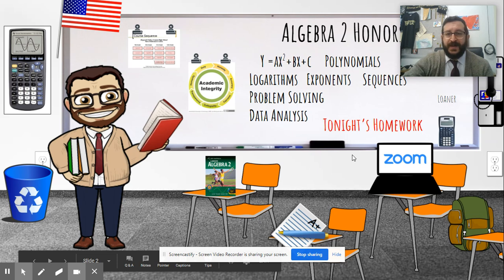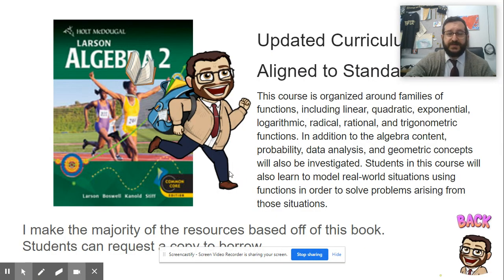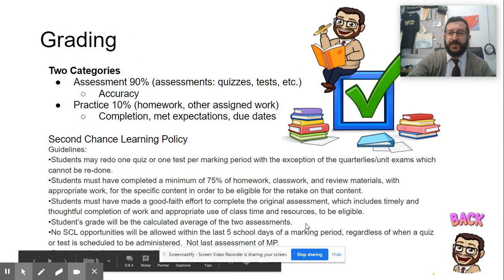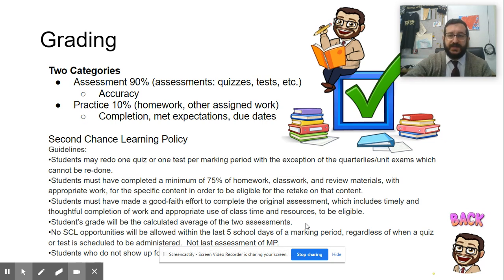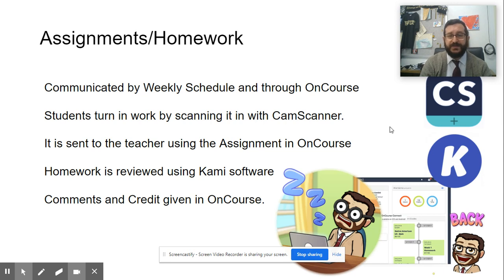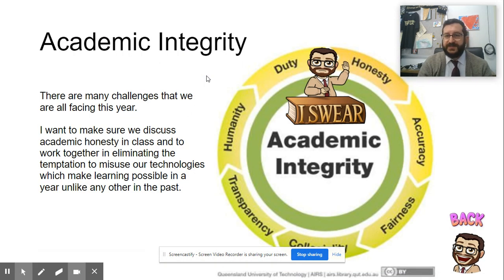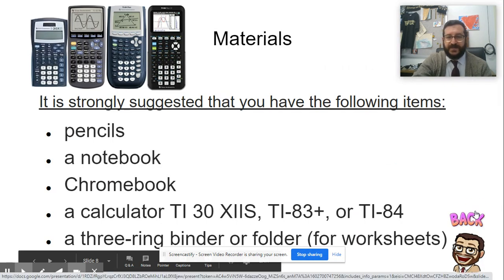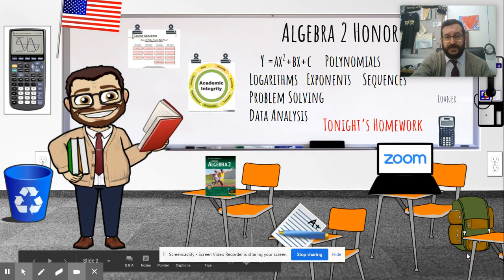Untitled: Oct 14, 2020 3:04 PM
Algebra 2 Honors Back to School Night